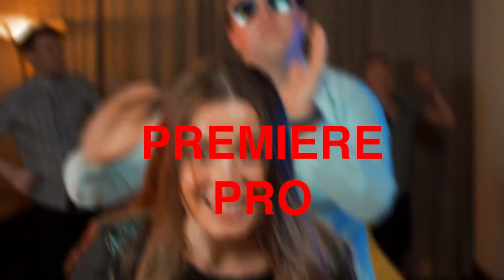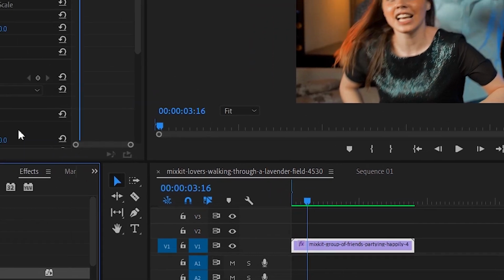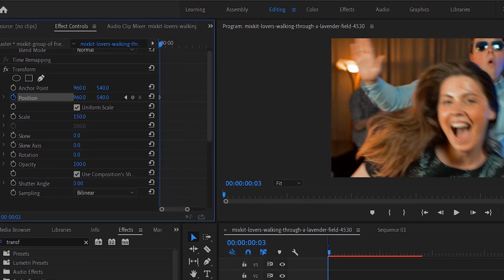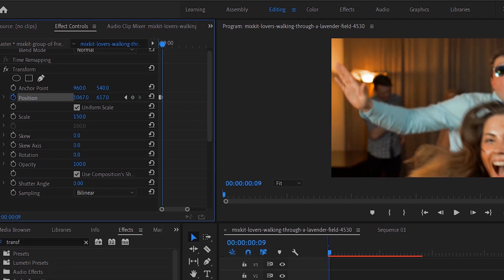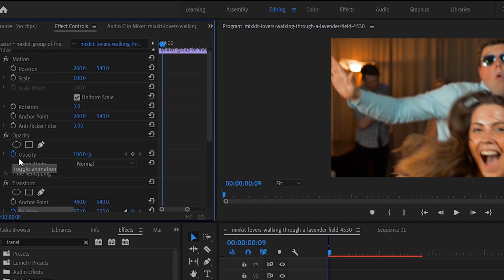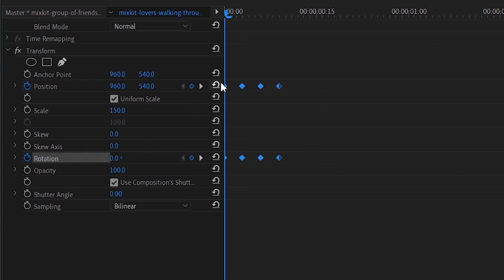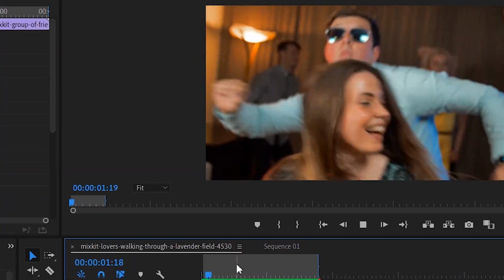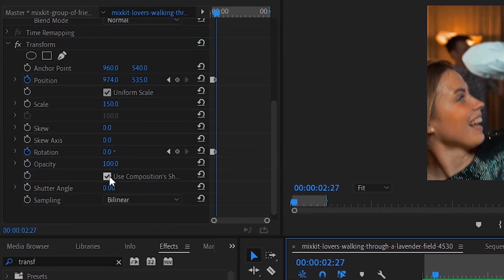How To Add Camera Shake Effect in premiere Pro ?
Here's how you can add a camera shake effect using the Transform effect in Adobe Premiere Pro:

Import your footage into Premiere Pro and place it on the timeline.

Select the clip you want to add the camera shake effect to, right-click and choose "Effects" "Transform".

In the Effect Controls panel, find the "Position" parameter and add keyframes to it by clicking the stopwatch icon.

Move the playhead to different points in the timeline and adjust the position of the clip slightly in different directions to create the camera shake effect. You can use the X, Y, and Z position parameters to create different types of shake.

To control the intensity of the shake, adjust the size of the position adjustments and the distance between the keyframes. You can also adjust the easing of the keyframes to make the shake more or less smooth.

To make the shake more organic, you can add randomness to the keyframe values by using the Wiggler effect or the Trigonometry effect.

Preview the effect and make any final adjustments to the keyframes as needed.

Note: The Transform effect can be very resource-intensive, so it's recommended to use it on shorter clips or to pre-compose the clip with the effect applied before adding it to the final timeline.